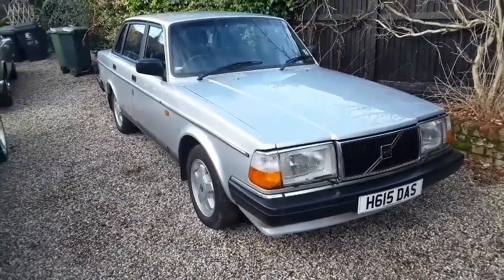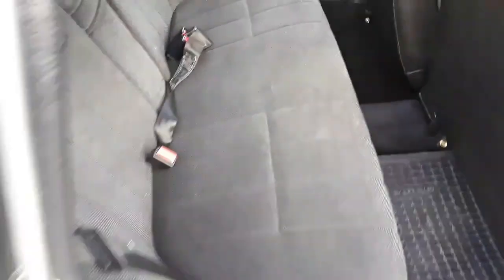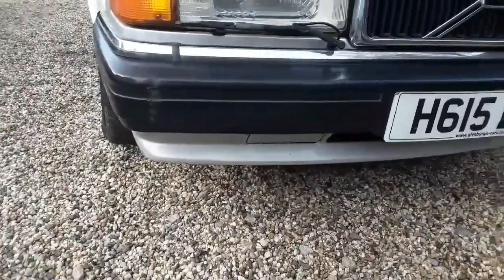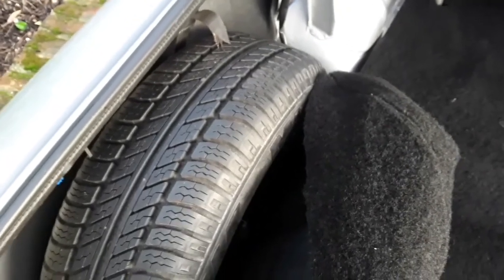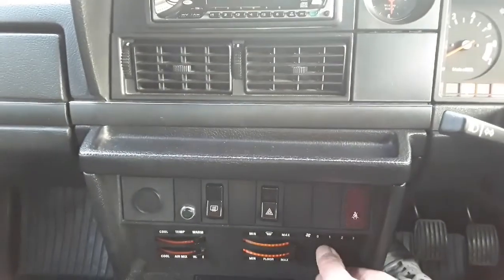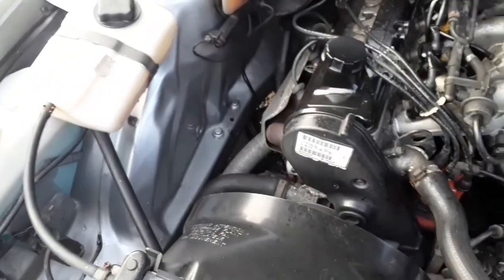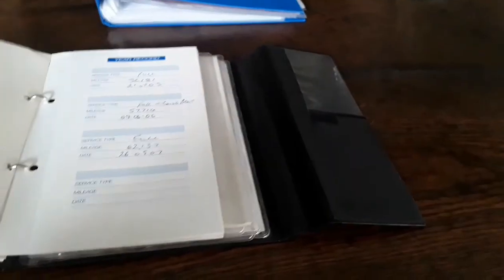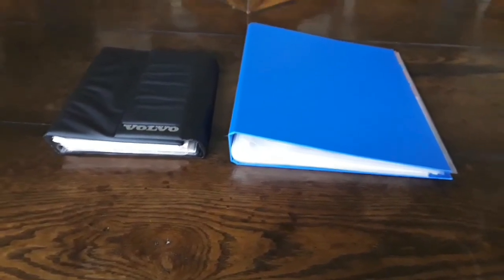1991 Volvo 240GL Saloon for sale, only 74000 genuine miles SOLD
1991(H) Volvo 240GL Saloon. Metallic Silver with Grey cloth interior. 5-speed manual gearbox, power steering, central locking, electric front windows, rare factory sliding sunroof, alloy wheels, face-off JVC CD stereo, headlamp wash/wipe system and heated seats. These classic robust Volvo saloons have developed a bog enthusiast following but this is a very unusual example as it has covered an extremely low mileage from new for a Volvo of only 73,000 miles with full documentation. Original handbooks with service records and every MOT from the first one plus several of the more recent maintenance bills. All new brakes front and rear. Cosmetically in stunning condition, really beautiful paintwork. If you are looking for a top condition example this could be the car for you.
£ 4,995